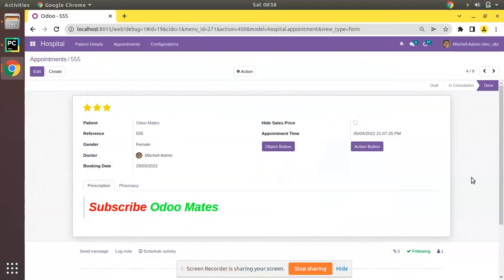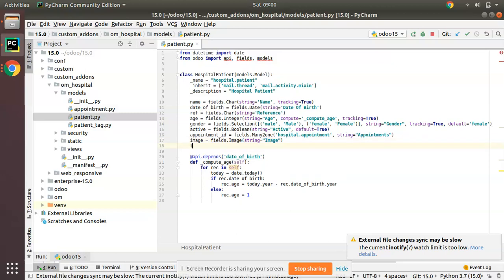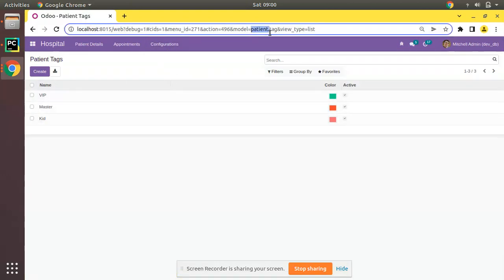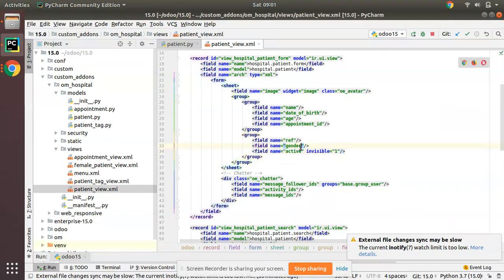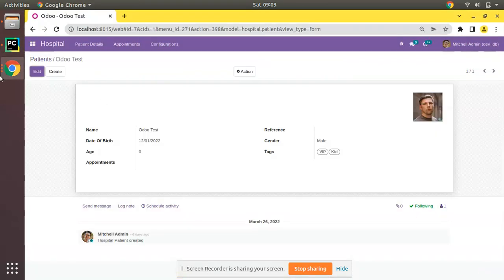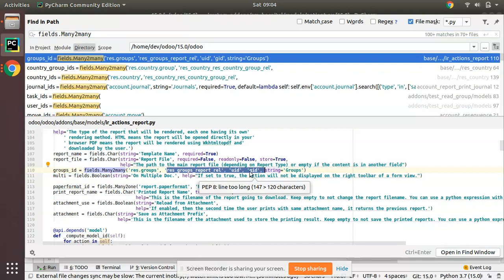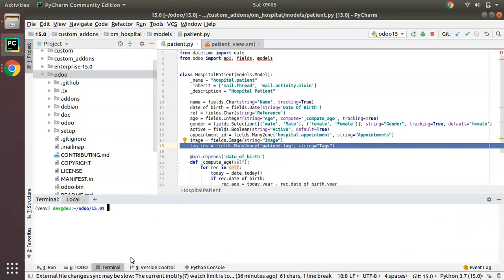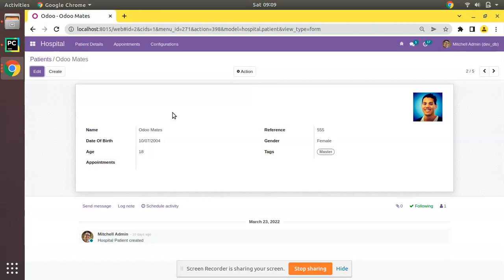57. How To Add Many2many Field In Odoo15 || Odoo Relational Fields || Odoo 15 Development Tutorials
How to add many2many field in Odoo 15. Working of many2many field in Odoo. How to define many2many field in Odoo. How to create module in Odoo 15. Building module in Odoo. Odoo 15 development tutorials. Create module in Odoo. Odoo tips and tricks. Advanced odoo development tutorials. Learn odoo with odoo mates.